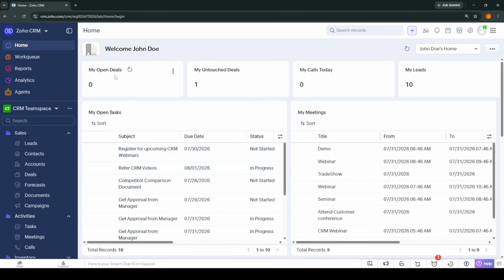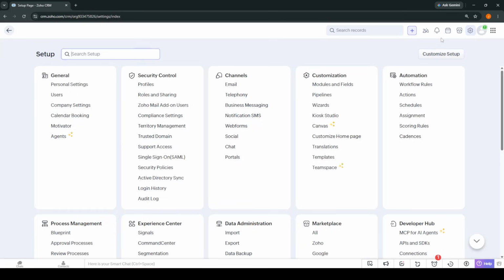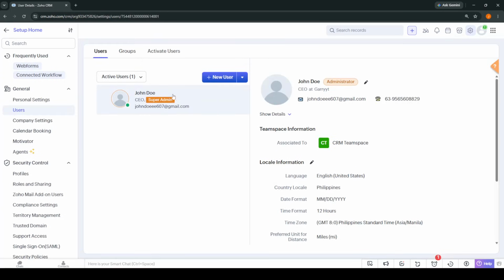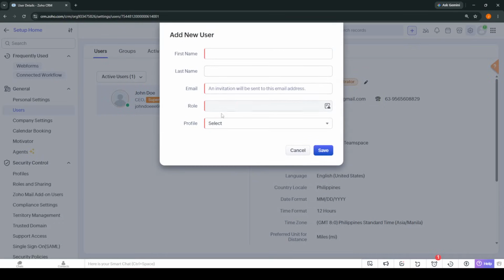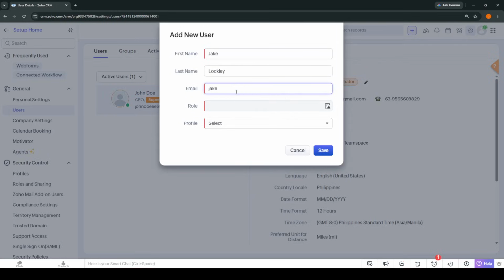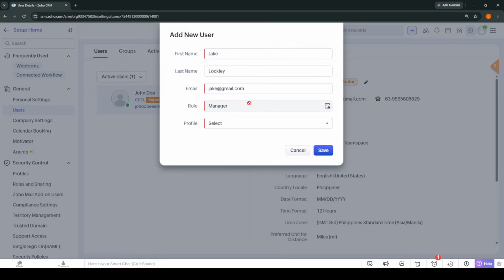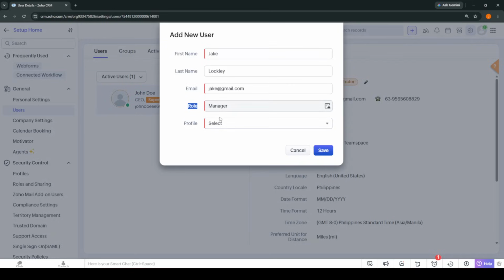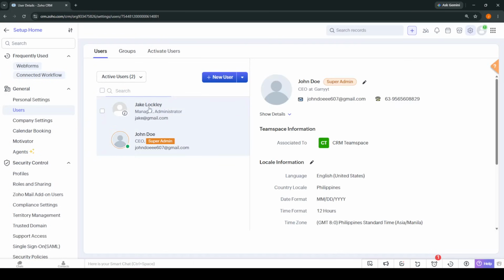How to Setup Zoho Crm in Zoho One [Updated 2026]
Learn how to set up Zoho CRM in Zoho One from scratch, step by step, so your pipeline is ready fast. We’ll walk through Zoho One settings, connect Zoho CRM, set modules, and customize fields. If you search for zoho one crm setup, zoho crm integration in zoho one, or how to configure zoho crm, this helps.